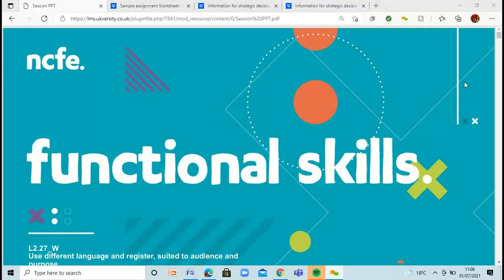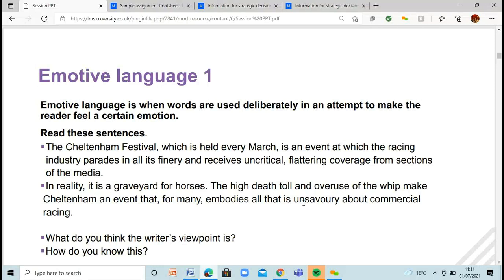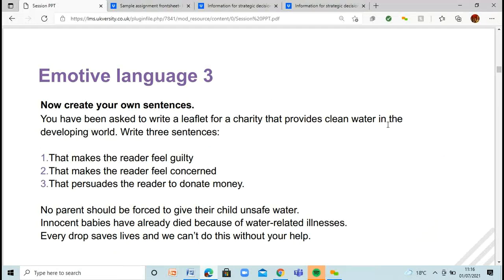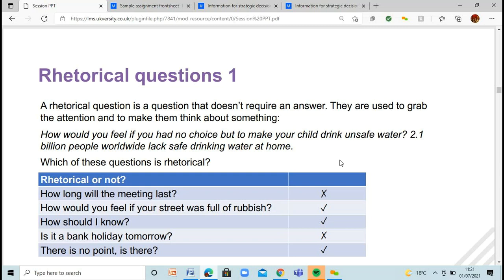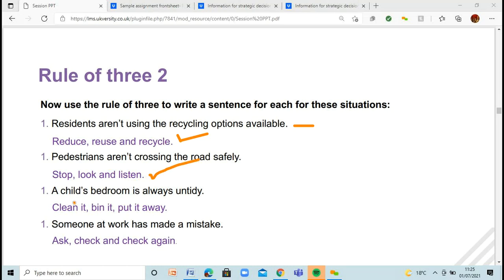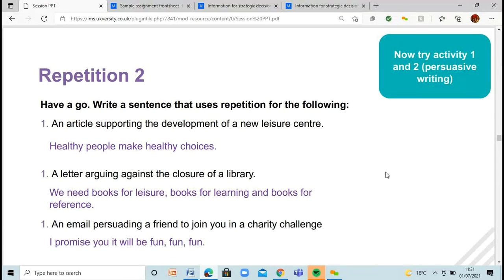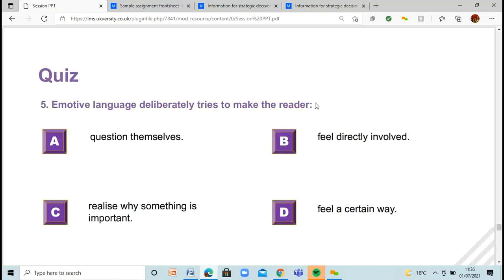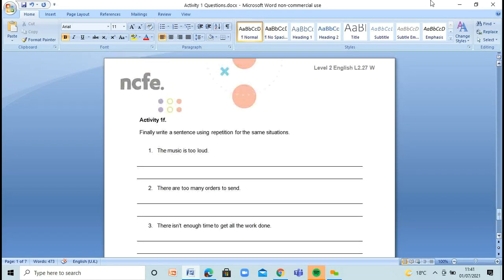L2 English Writing Persuasive writing 2021 07 01